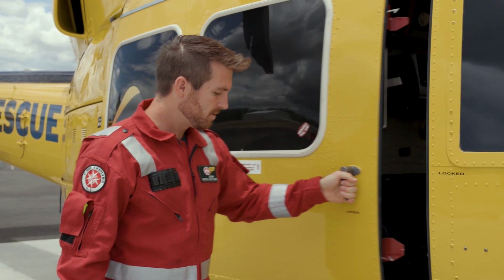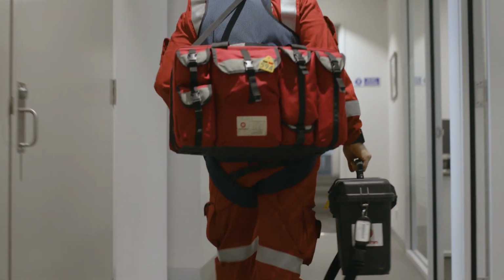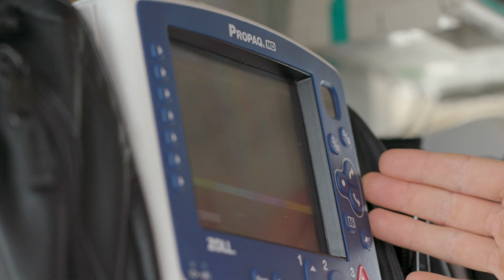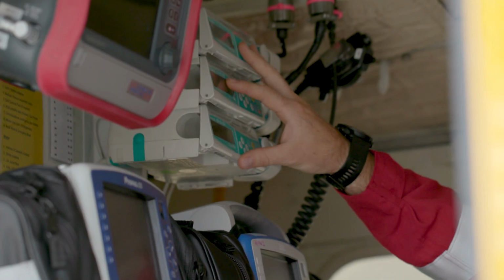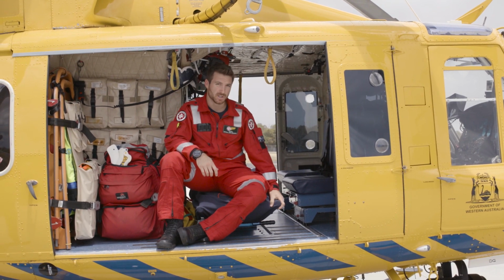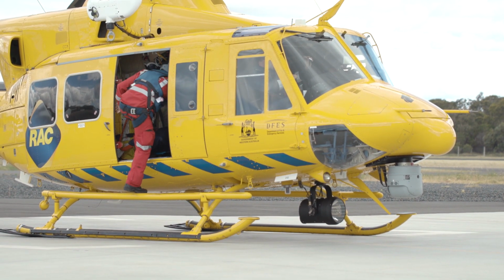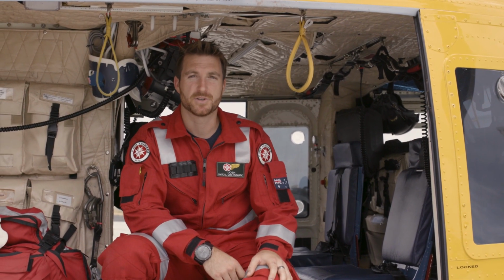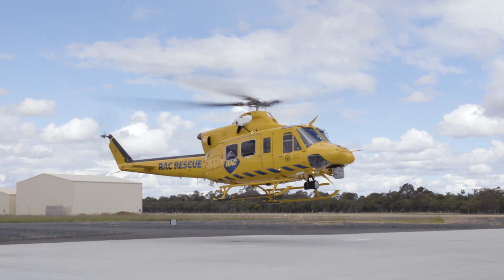In capable hands with RAC Rescue critical care paramedic Josh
RAC Rescue’s Josh Lyons has a vital job on rescues – he’s in charge of giving the patient the best chance of recovery.